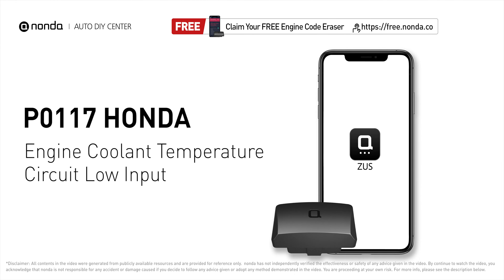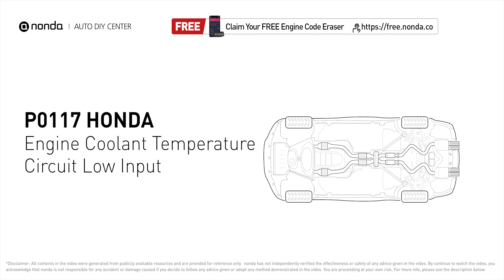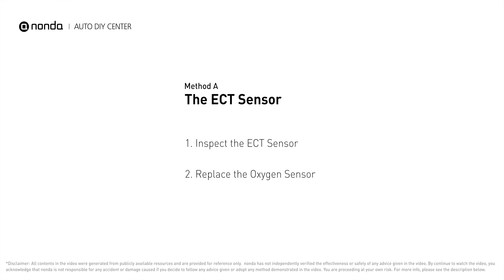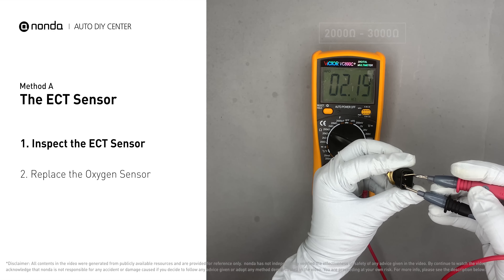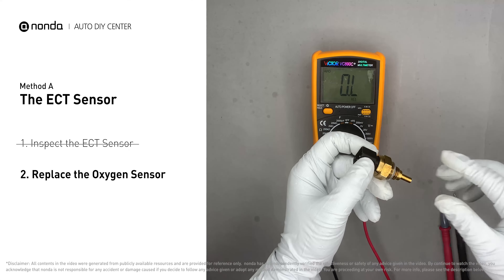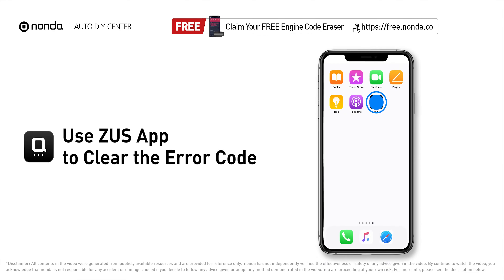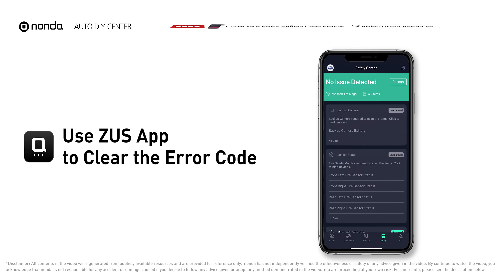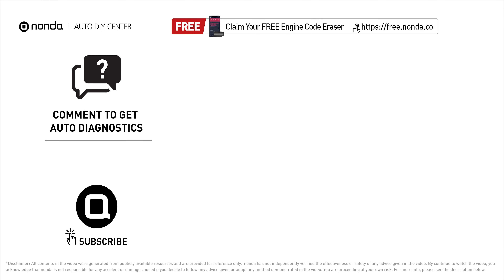How to Fix HONDA P0117 Engine Code in 3 Minutes [2 DIY Methods / Only $7.43]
Claim your FREE engine code eraser

Engine Code HONDA P0117: Engine Coolant Temperature Circuit Low Input. It indicates the engine control module has seen the ECT sensor output go less than 0.14 Volts or more than 284°F. How to inspect the ECT Sensor. How to replace the ECT sensor. How to Use a Multimeter. coolant temperature sensor. engine coolant temperature sensor. Jiggle Valve. How to replace the thermostat. Tips and tricks for replacing the Thermostat in your car and fixing code HONDA P0117.

Fix Engine Code HONDA P0117 Easy DIY Method A | The ECT sensor
1. Inspect the ECT Sensor
2. Replace the ECT Sensor

Fix Engine Code HONDA P0117 Easy DIY Method B | The Thermostat
1. Remove the Used Thermostat
2. Install a new Thermostat

0:00 What is HONDA P0117
0:40 Method A - The ECT Sensor
1:18 Method B - The Thermostat
2:13 Claim a FREE Engine Code Eraser